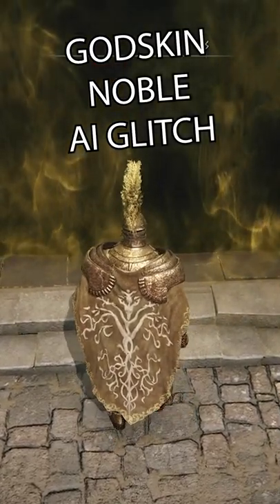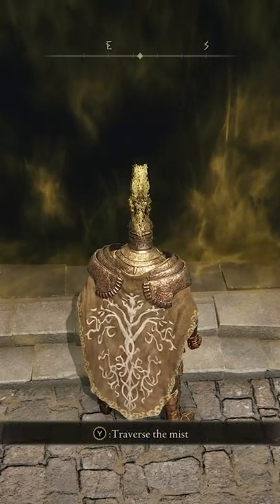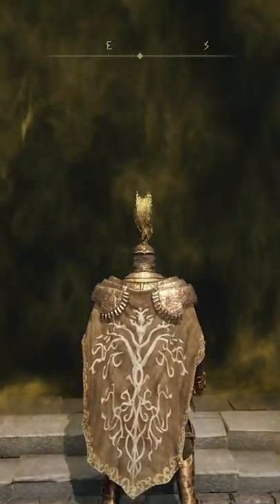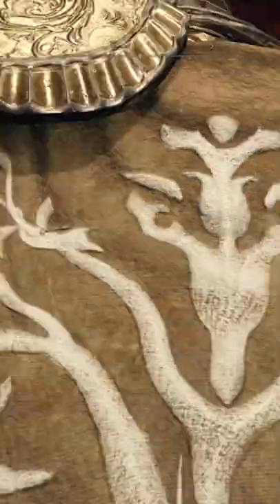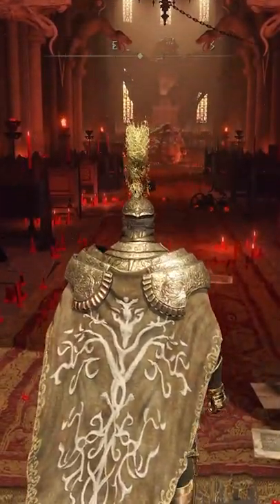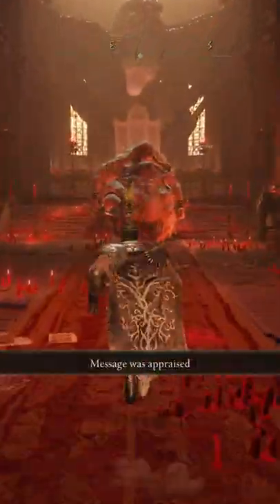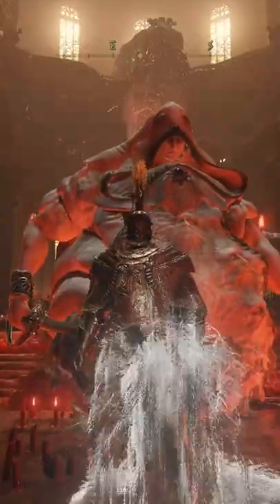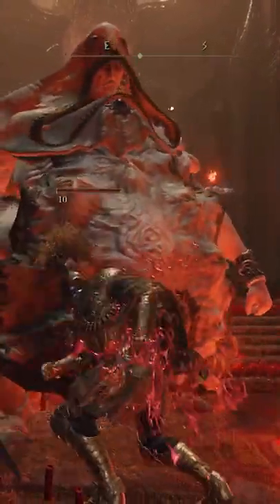ELDEN RING: Godskin Noble AI Glitch